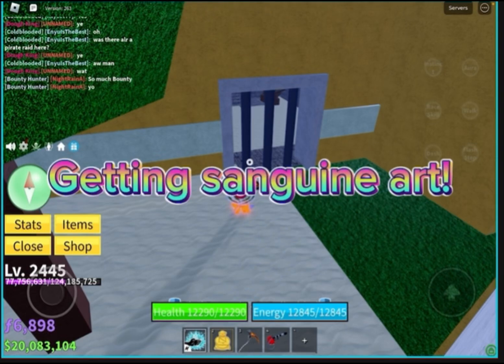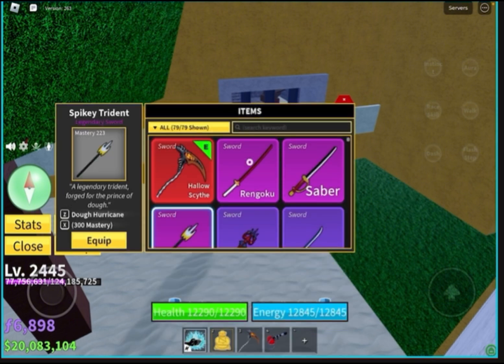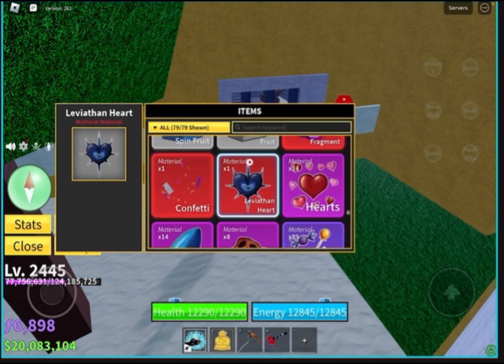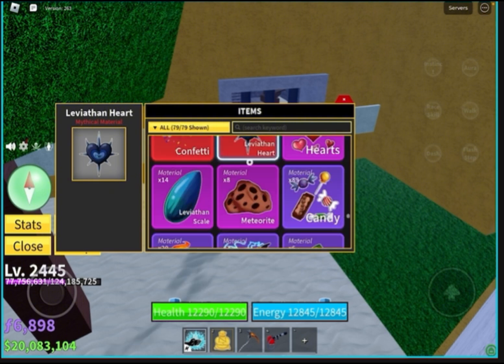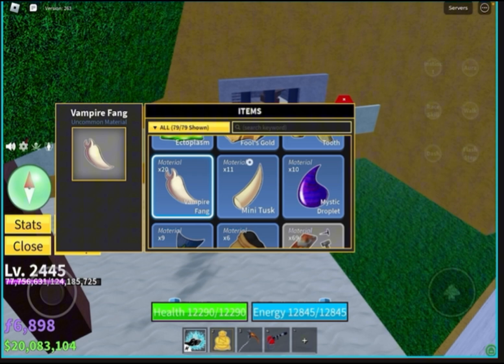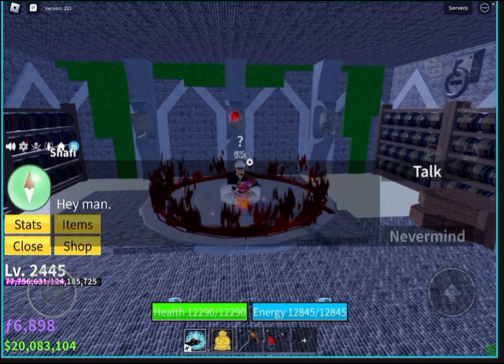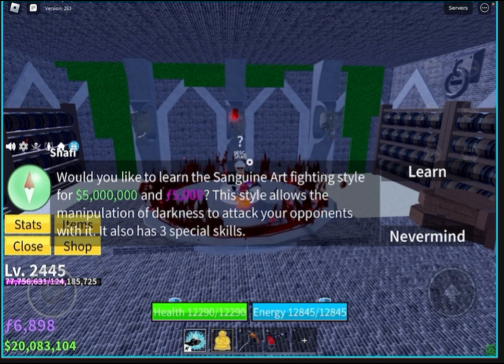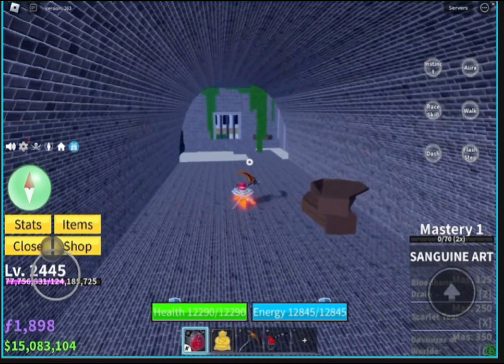Getting sanguine art in bloxfruits!bloxfuits